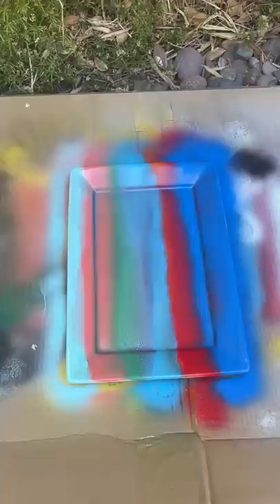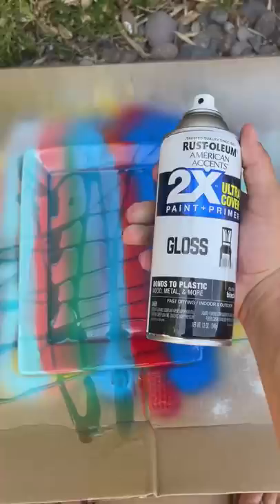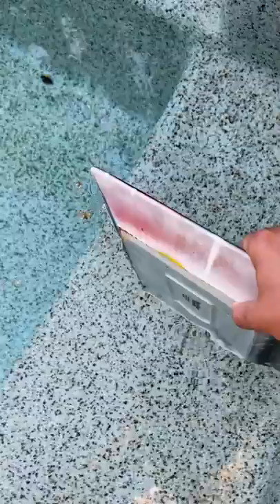He decorated the dish with spray!